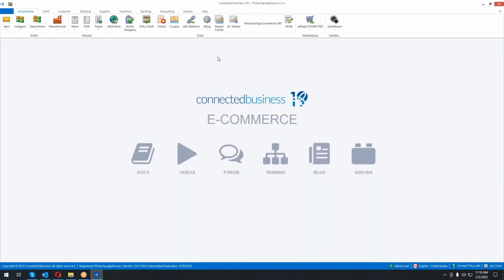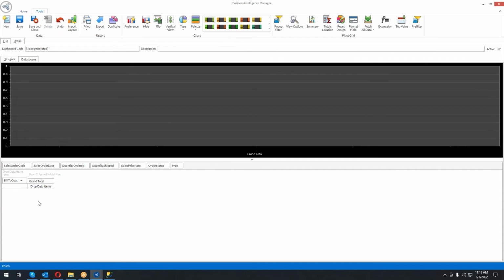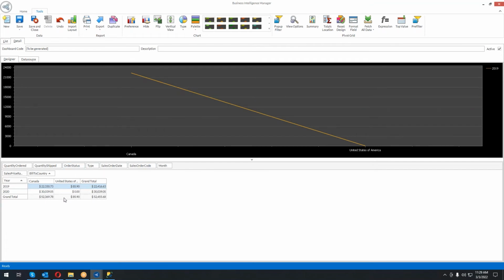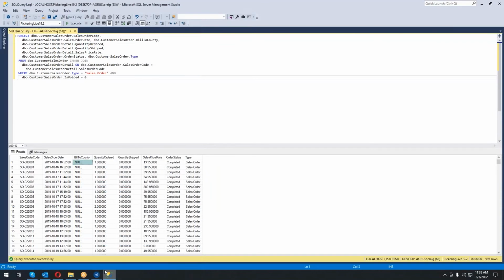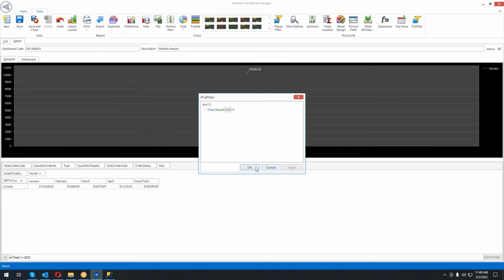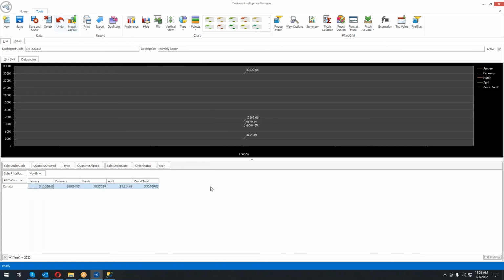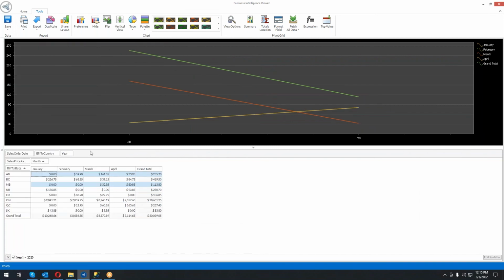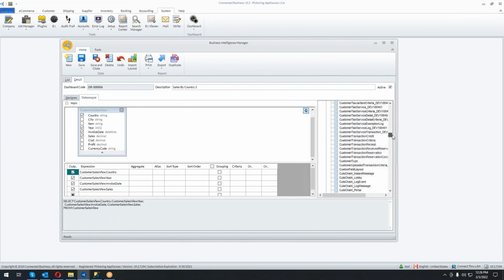Connected Business SDK Business Intelligence